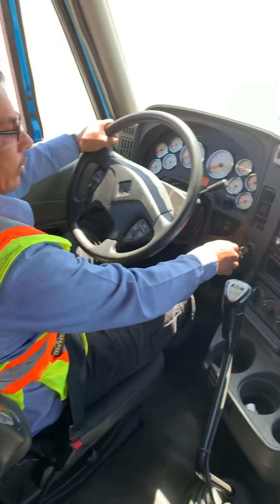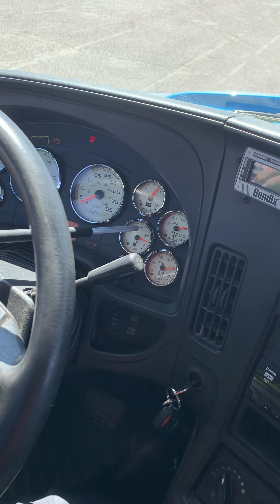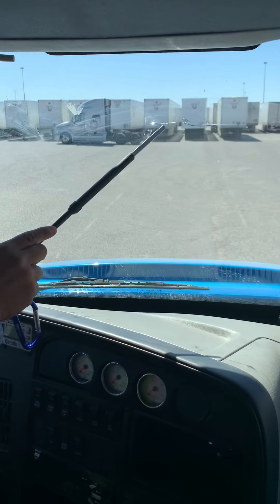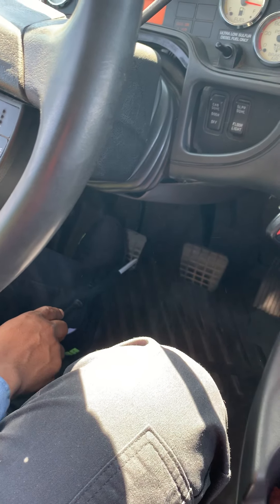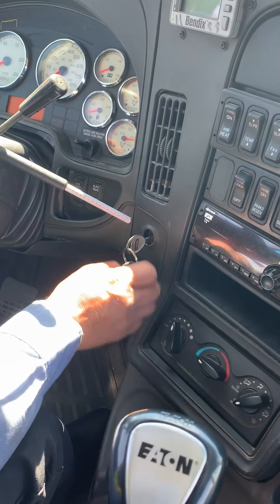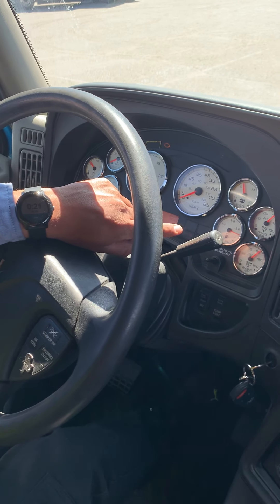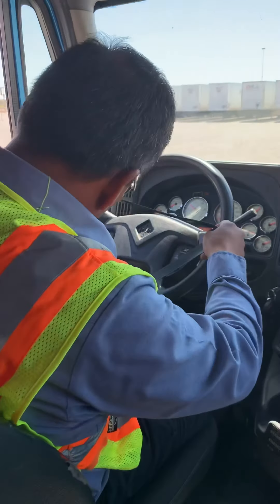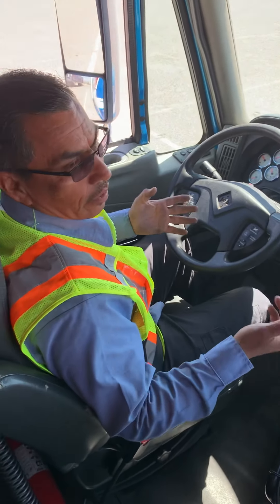Incab vehicle inspection class A pre trip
Incab vehicle inspection